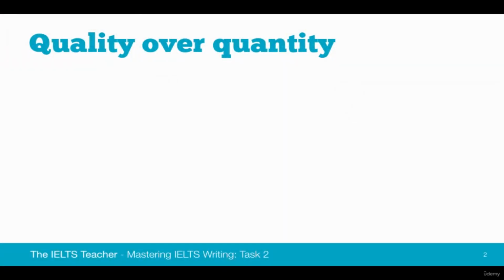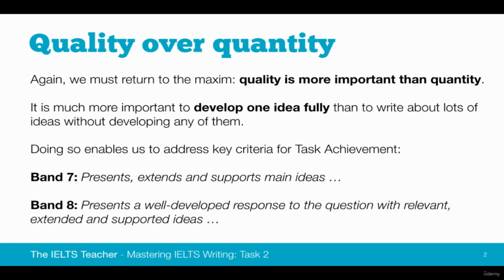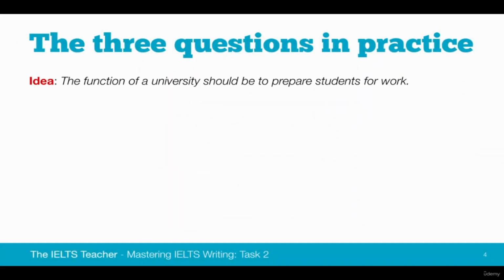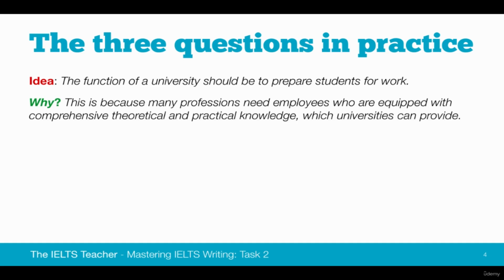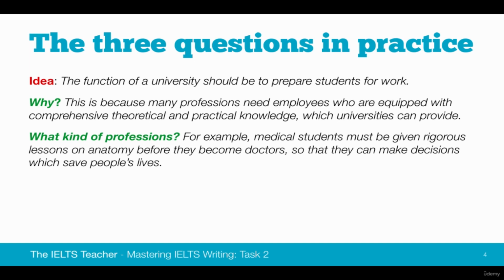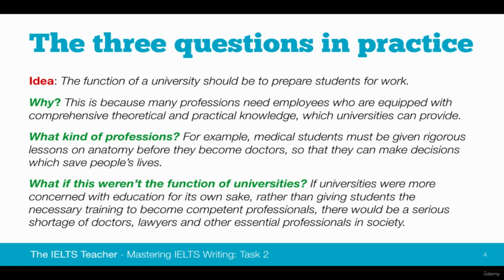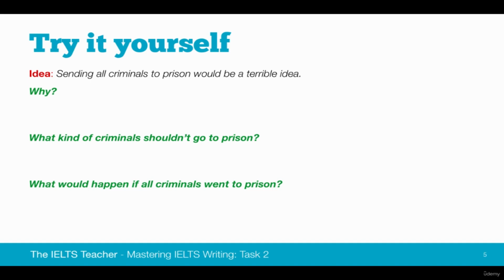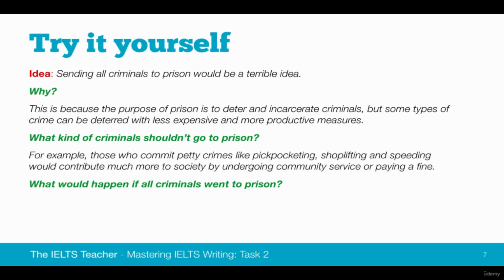002 Developing Ideas and Using Examples